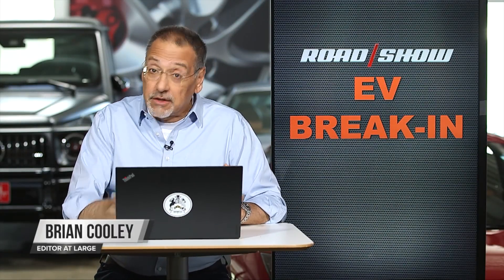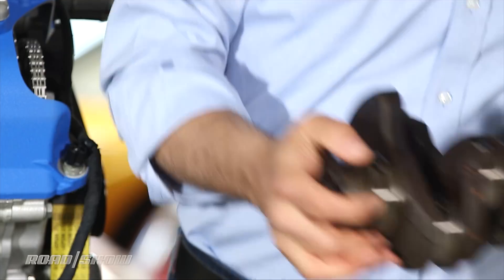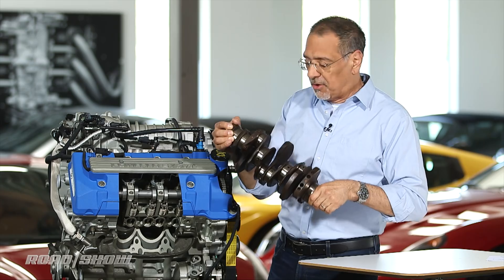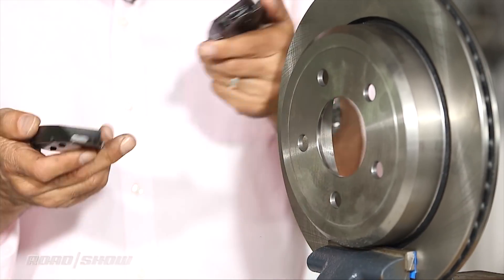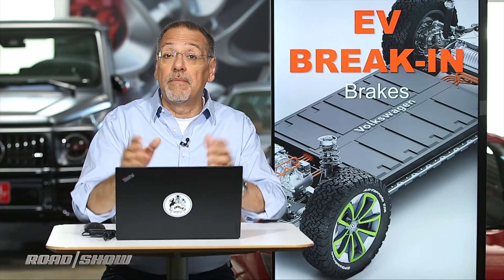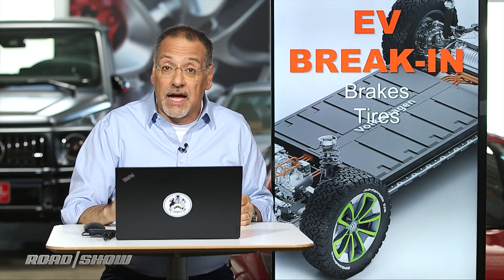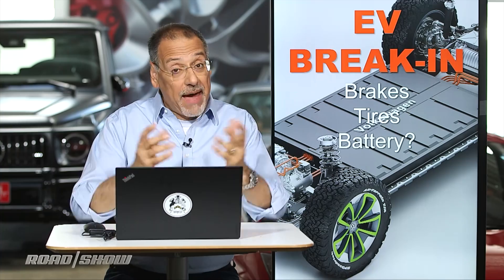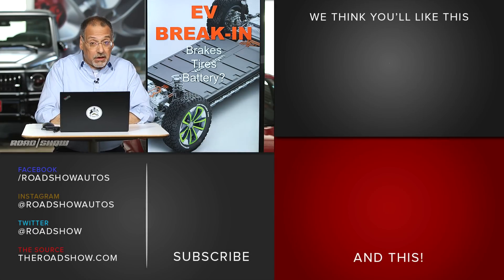Car Tech 101: How to break-in your new electric car | Cooley On Cars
No engine, no oil, but even EVs need a little pampering at first. See what your new electric car needs to break it in right.

C19STACK